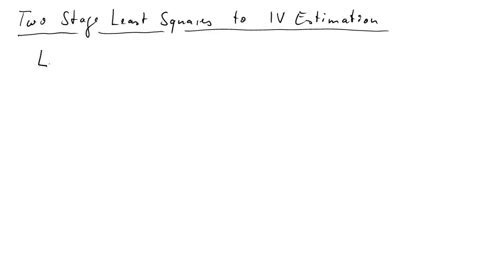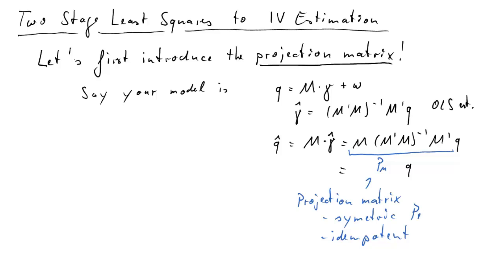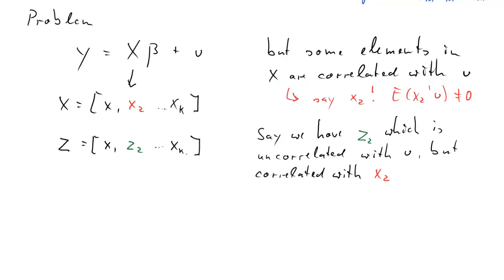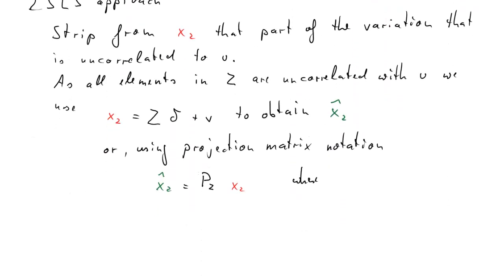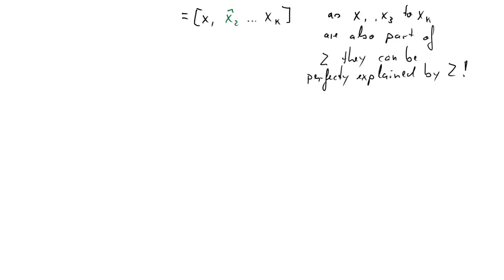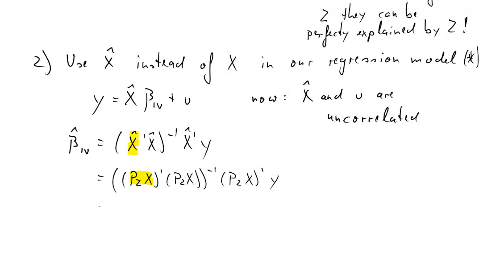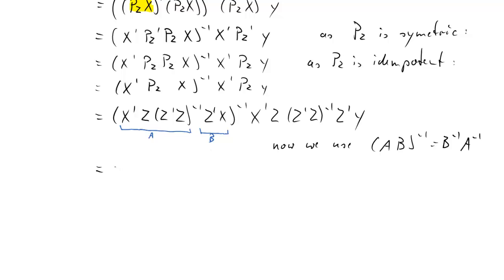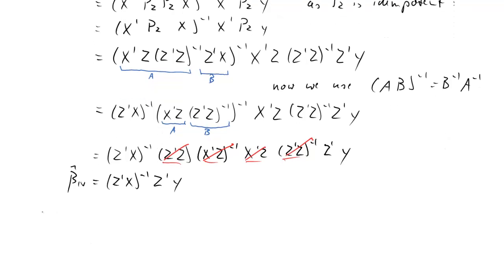Two Stage Least Squares to IV Estimator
This clip demonstrates why a 2SLS estimator is really an Instrumental Variables Estimator.